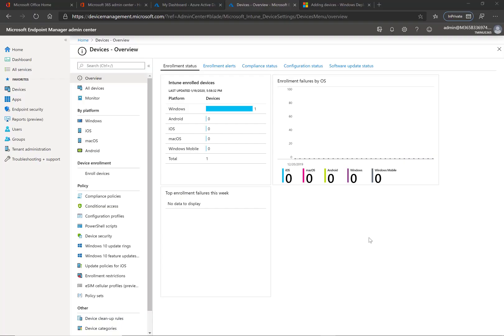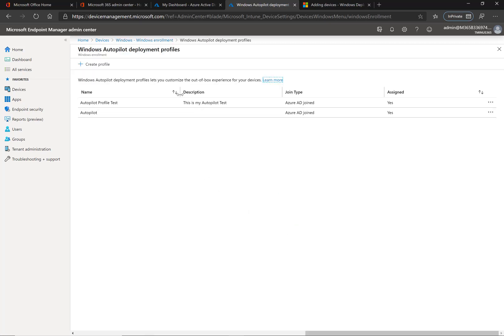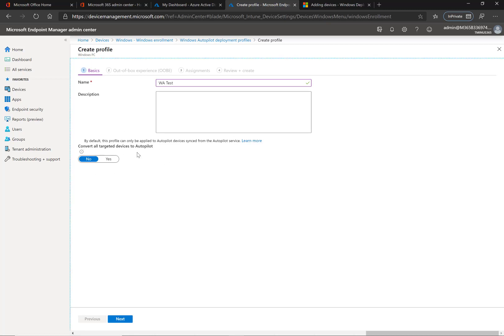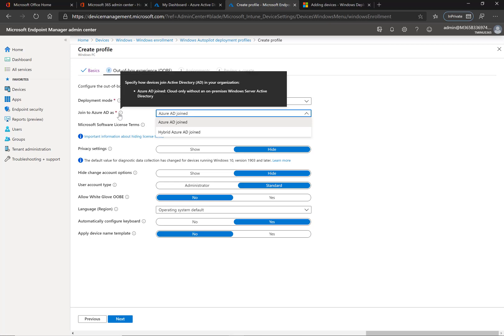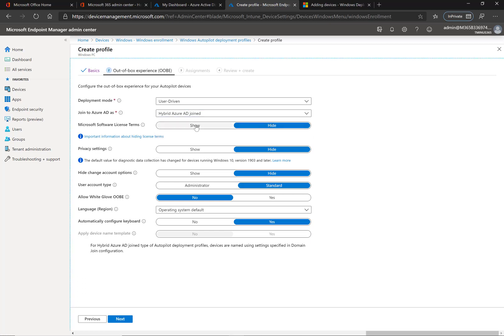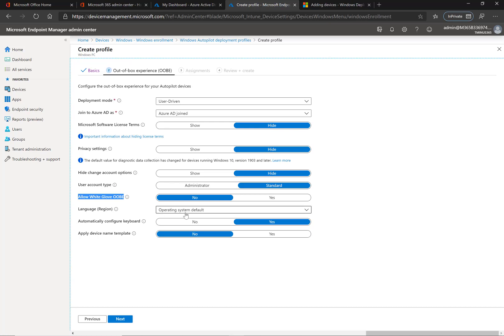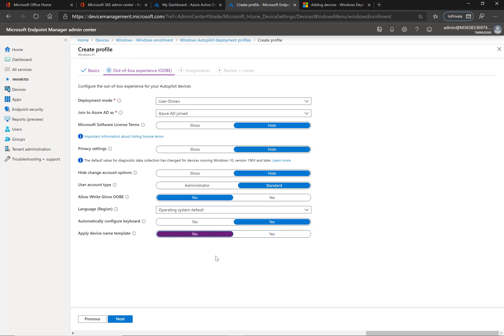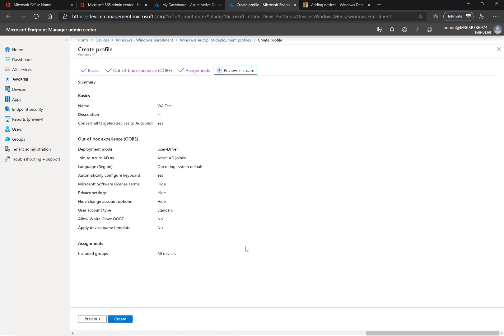Creating a Windows 10 Autopilot Deployment Profile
In this viedeo, I show you how to create a deployment profile to define the out-of-box-expereicne or OOBE for your end users. We can define certain settings and decide how the device is going to be joined to Active Directory.